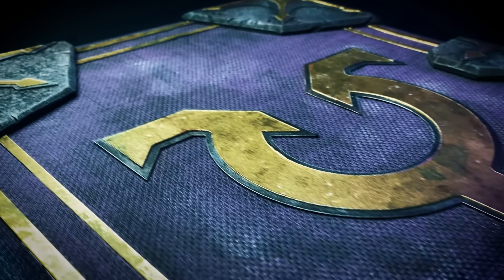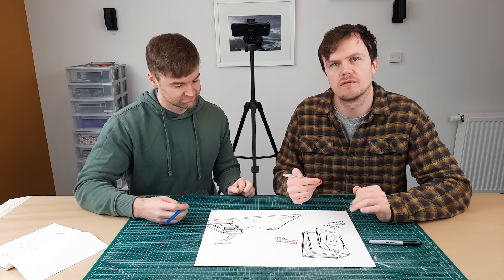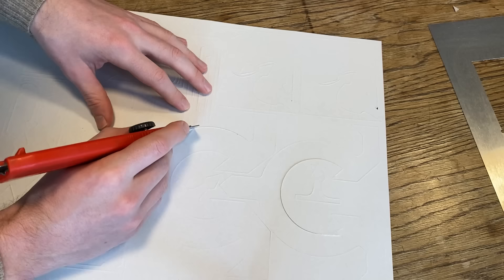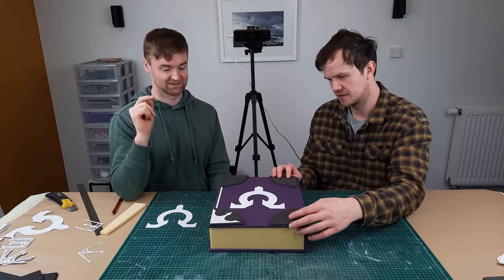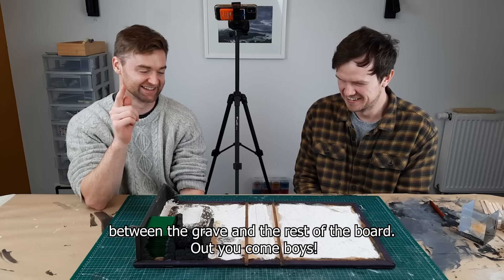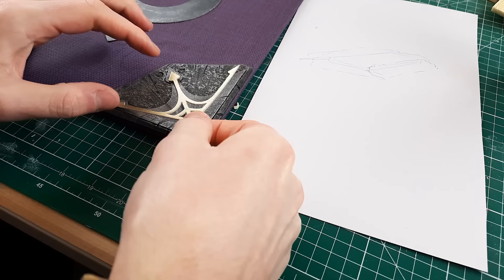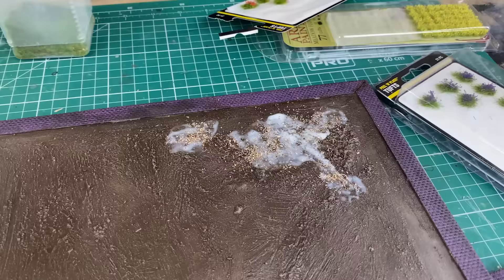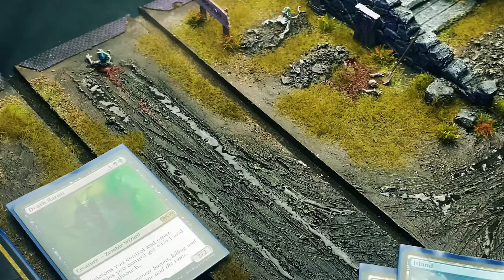How to Make AWESOME Innistrad Tome with MTG Playmat! | Magic: The Gathering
We wanted to make a fold-up Innistrad playmat for one of our zombie deck's. So we decided to make a giant tome that becomes a graveyard playmat.

If you want to find out more about what we do or purchase an Armor Plate,

If you want to build this command zone for yourself find all the build documents

Let me know what you think we should build next a deck box? or a 3D playmat? or something more elaborate?

00:00 - Intro
00:50 - Design
01:47 - Building the Cover
03:36 - Interior Construction
05:45 - Painting the Cover
07:47 - Interior Details
09:26 - Final Product